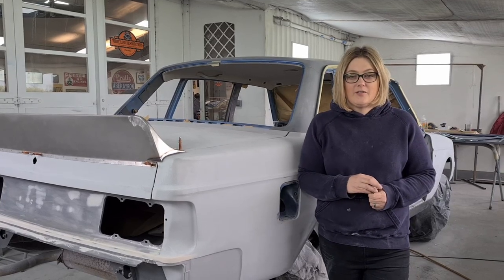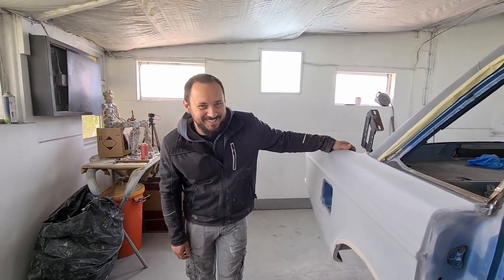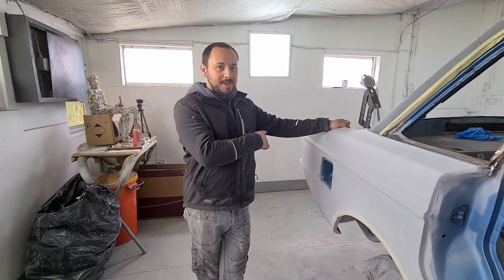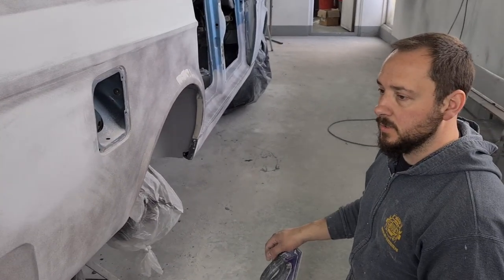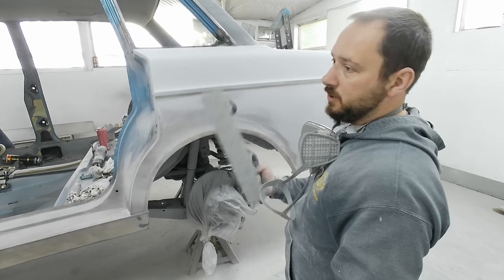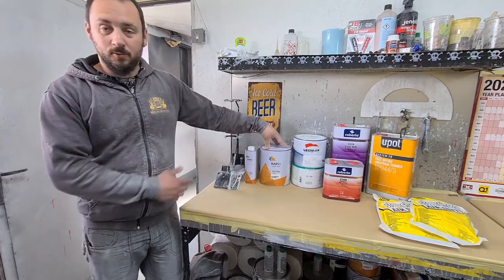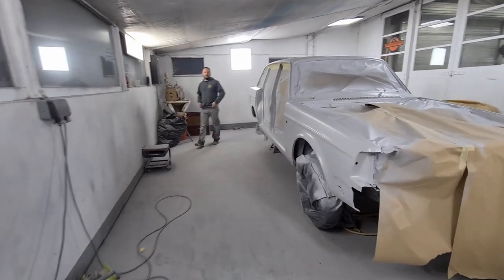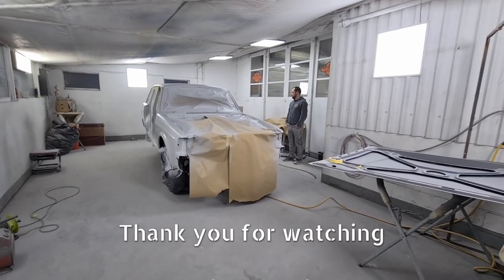Primer Stage at Last! One Step Closer to Painting the Volvo 240 Restoration Project - Part 14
The final stage before Paint! We finally get primer on the Volvo 240 Project 😁 This is footage from  Day 20 and Day 21 of the build. As you know by now the project was supposed to be a 14 day turnaround (quick tart up) but the project has turned into a full on restomod! We just can't help ourselves, we love the car so much we just want to make it into the best 240 we possibly can.

In this video we finish filling and blocking down the car before finally laying down some primer. Such a good stage to get to, so close to seeing the car painted! Talking of paint, we also feature where we get our supplies in this episode! We get our primers and paints, along with lots of other materials from EDAF Factors in Penrhiwllan, Ceredigion. They have an awesome range of tools and products. They can also mix paint on the premises to get you the colours you need. They also have a range of products on eBay should you want to order from further away. Can't recommend they enough, thank you of helping out with the supplies in this episode!